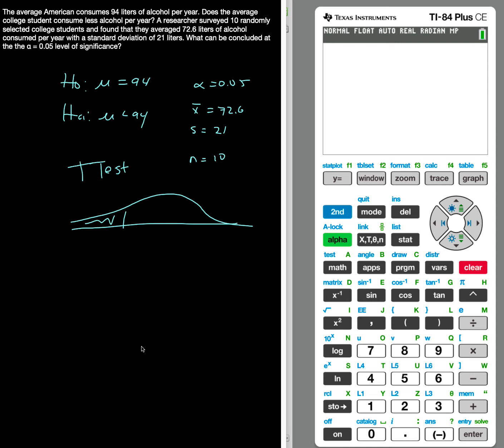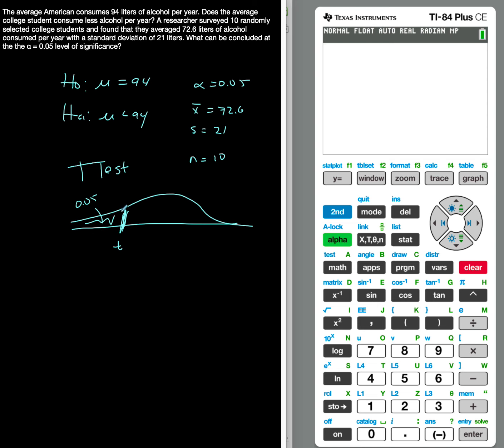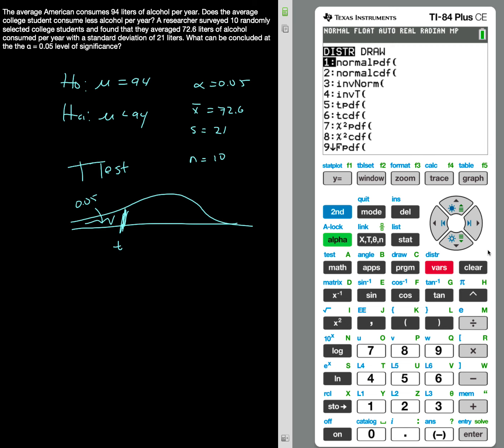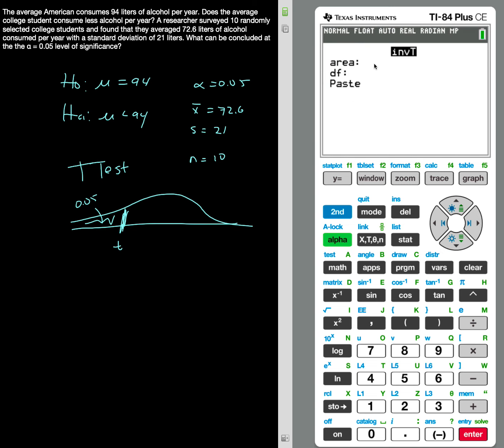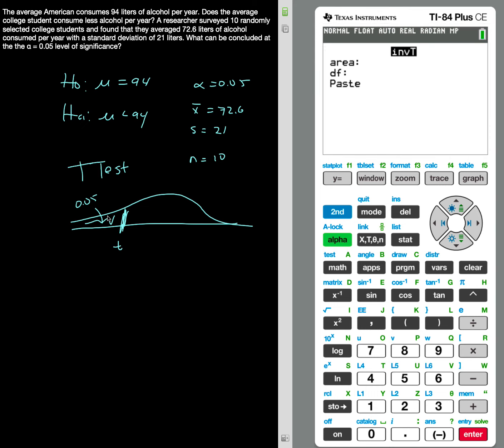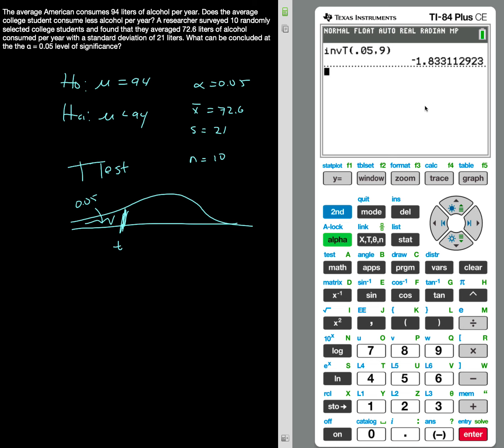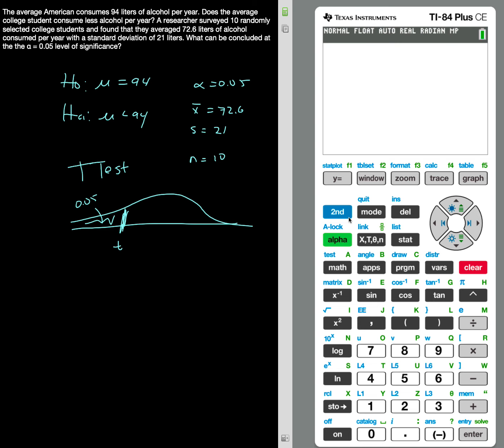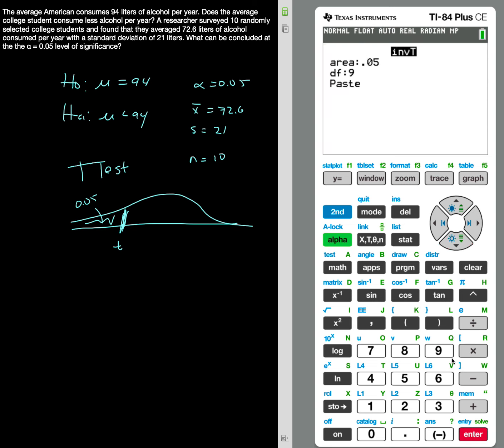Nightingale | Faculty | Critical t-scores on TI-84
This video shows how to find a t-score on the Student-t-distribution from known area particularly a critical value for a hypothesis test.